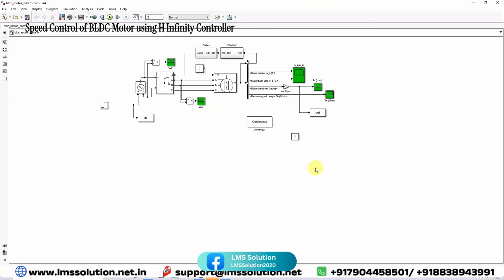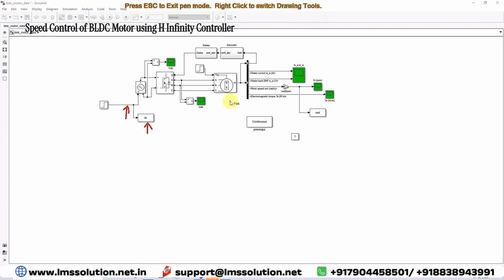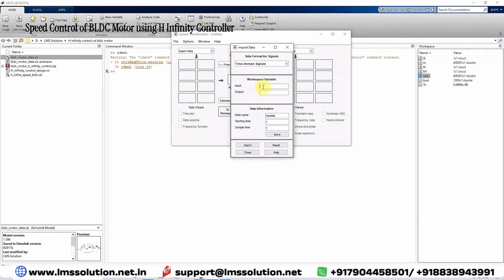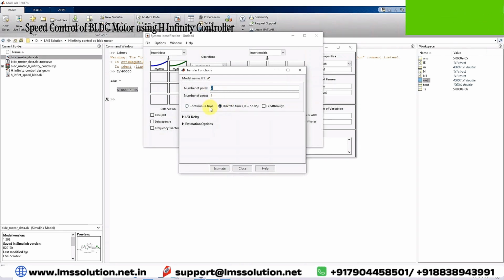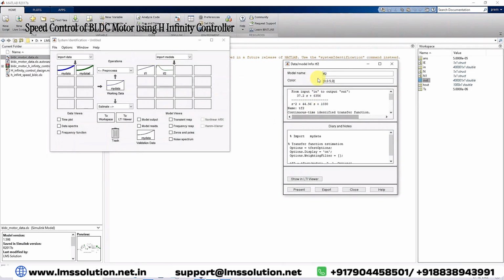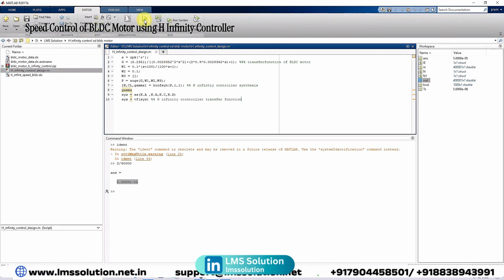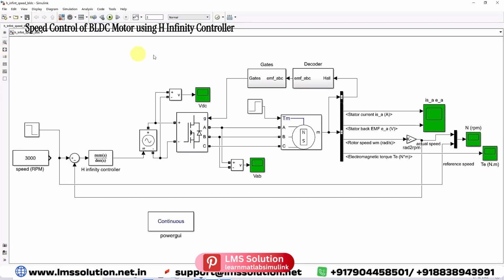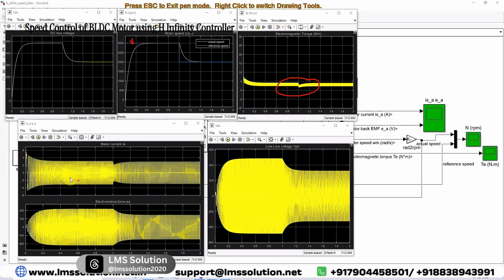Simulation of Speed Control of BLDC Motor using H Infinity Controller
we demonstrate a complete workflow for designing an H-Infinity (H∞) Controller for BLDC Motor Speed Control using MATLAB/Simulink.

You will learn:
✔ How to generate input–output data for the BLDC motor
✔ How to identify the transfer function using MATLAB System Identification Tool
✔ How to derive continuous-time and discrete-time transfer function models
✔ How to construct the plant with disturbance and control inputs
✔ How to synthesize the H-Infinity Controller (H∞) using MATLAB commands
✔ How to convert the controller to transfer-function form
✔ How to implement the controller inside Simulink
✔ How to verify speed tracking, torque response, and voltage variation

📌 Key Highlights

BLDC motor modeling and input–output data acquisition

Transfer function extraction from real-time simulation data

Disturbance modeling and plant construction

H-Infinity controller design steps explained clearly

Smooth speed tracking from 3000 → 2000 rpm without overshoot

Voltage, torque, and current response analysis

MATLAB/Simulink workflow demonstrated step-by-step

📦 3. Product Specifications
🔧 Model Name:

H-Infinity Controller Based BLDC Motor Speed Control – MATLAB/Simulink Model

📁 Package Includes:

Complete BLDC Motor Simulink Model

H-Infinity Controller (Continuous + Discrete TF)

System Identification Setup

Plant Construction Script

MATLAB Code for H∞ Synthesis

Simulation Plots & Workspace Data

🖥 Software Requirements:

MATLAB R2020a or above

Control System Toolbox

Simulink

Robust Control Toolbox

System Identification Toolbox

⚙ Model Features:

Closed-loop BLDC speed control using H∞

Transfer function identification from simulation

Hall-sensor based commutation

Torque, current, back-EMF, inverter voltage monitoring

Step-response speed change (3000 → 2000 rpm)

Fast settling time without overshoot

Research-ready MATLAB scripts included

📘 Application Areas:

BLDC Drive Systems

EV Motor Drive R&D

Advanced Control System Studies

Motor Control Projects (M.Tech / PhD)

Industry-grade digital control validation

1️⃣ Introduction to BLDC Motor Speed Control
2️⃣ H-Infinity Controller Concept
3️⃣ Building the Simulink Model
4️⃣ Input–Output Data Acquisition
5️⃣ Transfer Function Identification
6️⃣ Building the Plant with Disturbance
7️⃣ H-Infinity Controller Design using MATLAB Code
8️⃣ Controller Implementation in Simulink
9️⃣ Speed Response Analysis
🔟 Final Performance Evaluation

project eee
matlab projects
phd projects